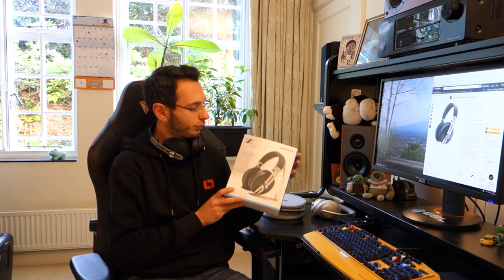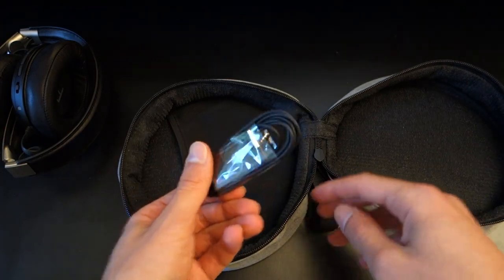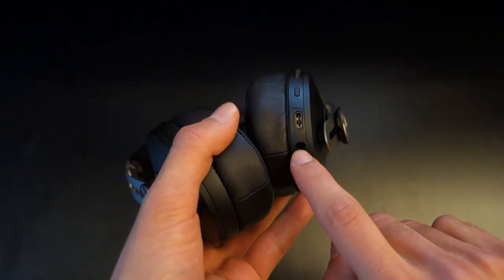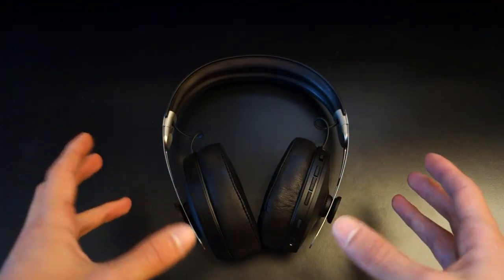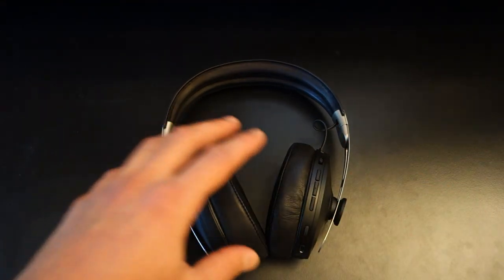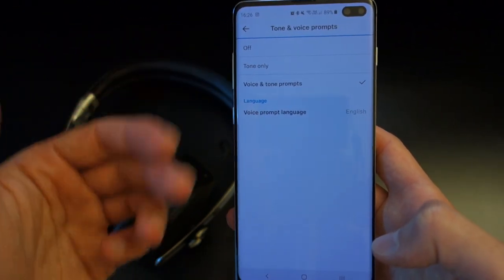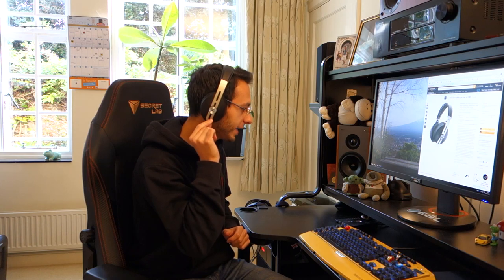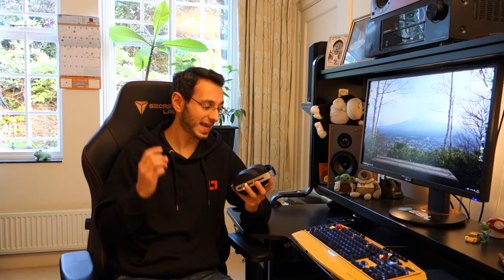Sennheiser Momentum 3 Wireless review - Better than Bose and Sony? By TotallydubbedHD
-Sony WH-1000XM3 (the best ANC all-rounders for the price)

Video timestamps:
-Intro: 00:00 - 00:40
-What you get in the box: 00:40 - 01:30
-Build quality & comfort: 01:30 - 04:42
-Bluetooth codec support: 04:42 - 05:38
-Sennheiser Smart Control app & functionalities: 05:38 - 07:47
-Design of the headphones: 07:47 - 08:40
-Recording quality (mic): 08:40 - 10:17
-ANC performance: 10:17 - 12:38
-Sound quality: 12:38 - 17:23
-Verdict: 17:23 - 20:38

Full disclosure:
-Unless specified, I'm not sponsored, endorsed or given any monetary incentives for reviews. All views and opinions are my own.
-I don't make any money off YouTube; as of 2012, my AdSense (Google) account was inexplicably banned.

-Chris